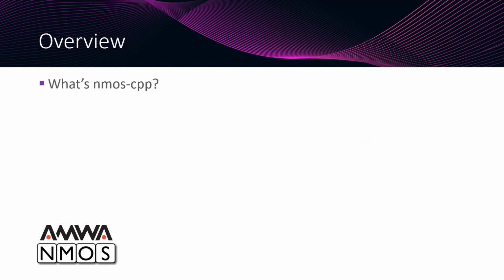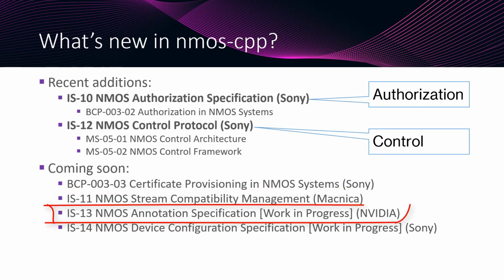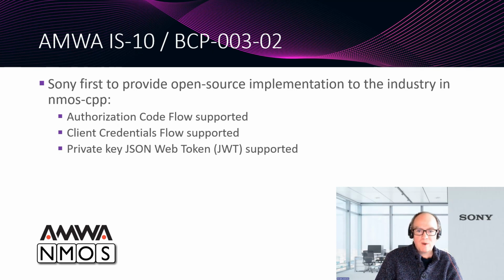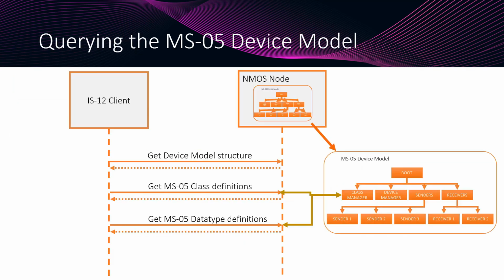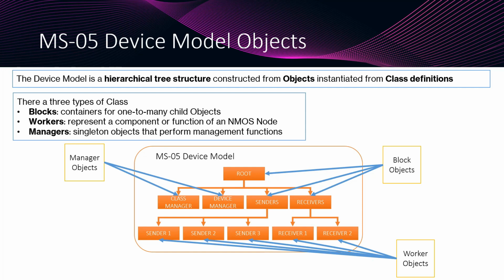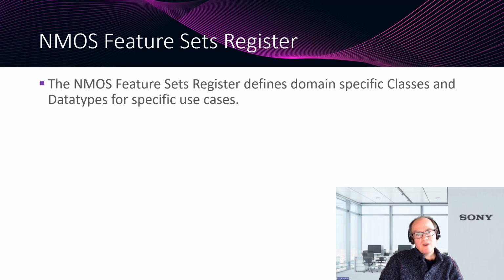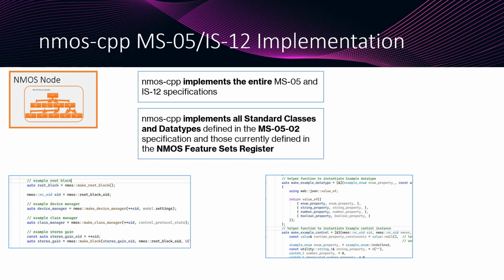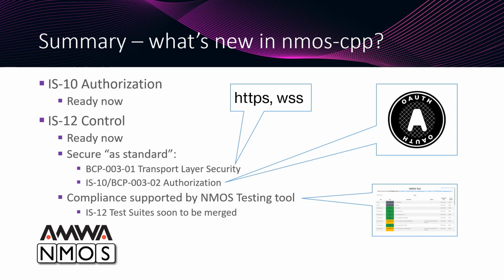NAB24 IP SHOWCASE What's New in NMOS CPP Jonathan Thorpe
What's New in NMOS-CPP?
Jonathan Thorpe, Sony Europe

Sony aims to keep their nmos-cpp open source implementation of the AMWA NMOS specifications up to date. Towards this goal, we have recently added support for the MS-05/IS-12 Device Control and Configuration specifications, as well as support for the BCP-003-02/IS-10 Authorization specifications. This presentation will show how using the nmos-cpp open source software allows easy adoption of NMOS specifications. This will be illustrated by modelling an NMOS Device using MS-05. It will also show how BCP-003-02/IS-10 Authorization can be easily added to existing nmos-cpp developments.